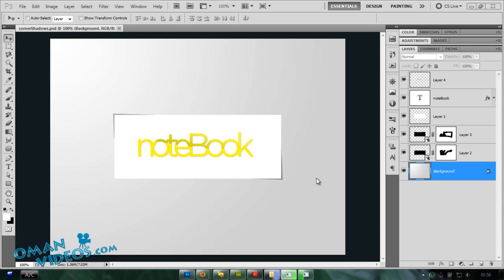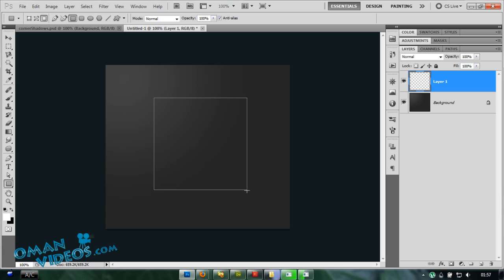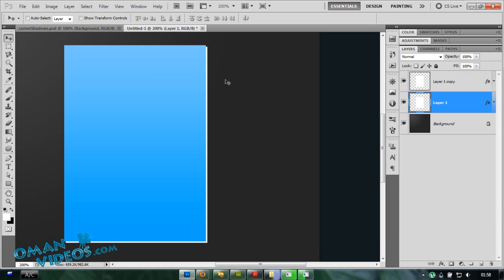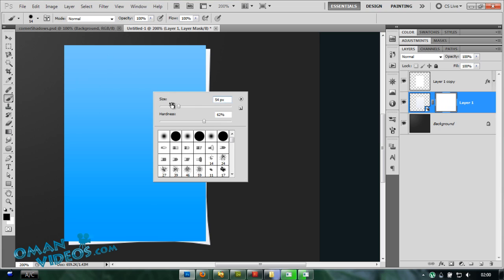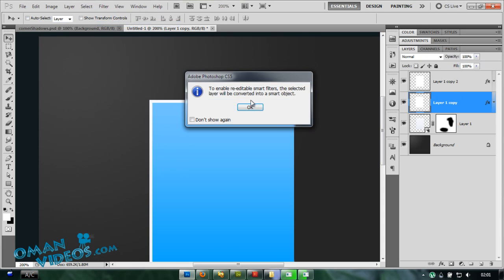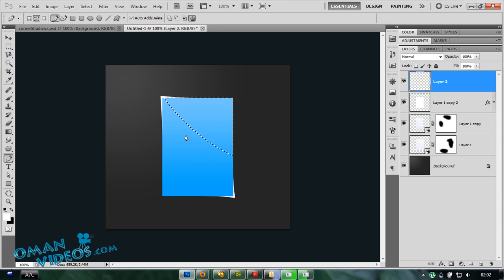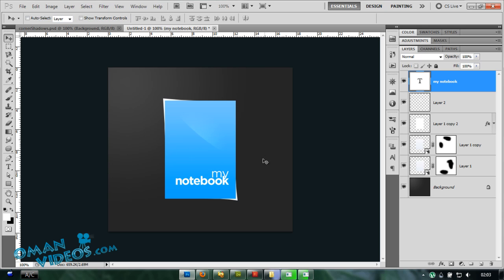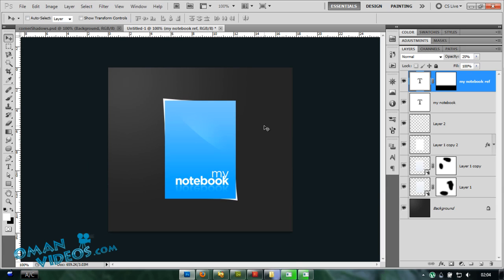Photoshop | Making a Paper Note Effect